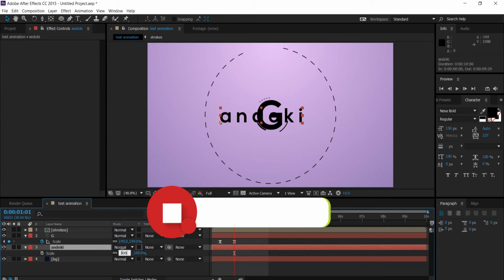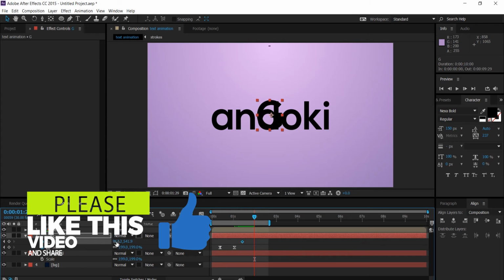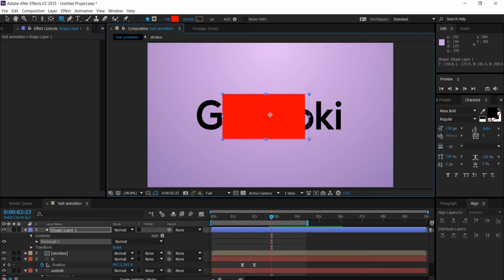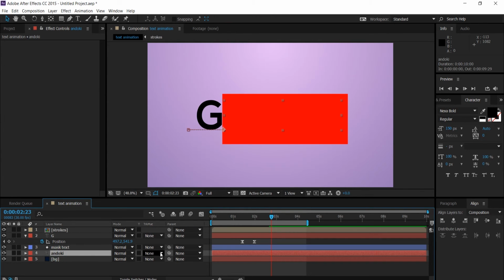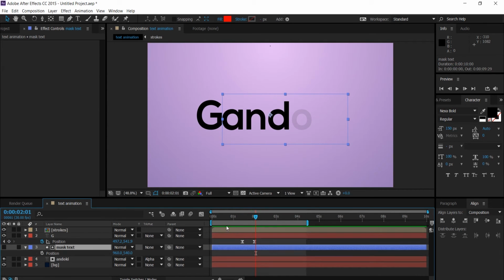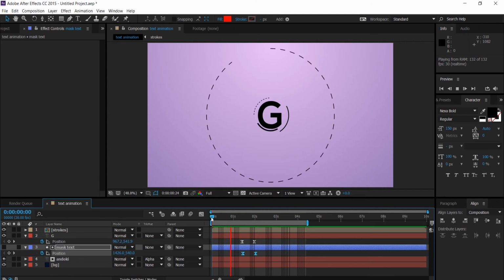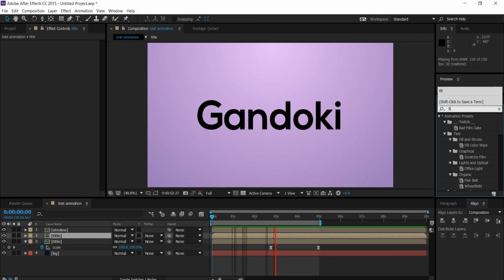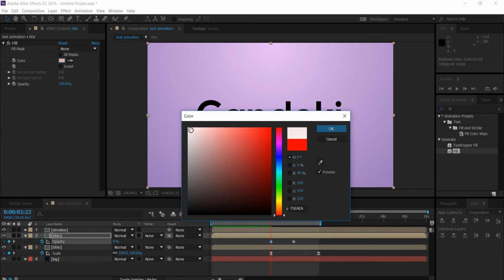Simple Text Animation in Adobe After Effect CC Part 2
in this workflow tutorial, I am going to show you a
I will be introducing you to some basic shape features in After Effect, also you will understand how to make a simple yet but classy text animation techniques.

No plugin is required to follow this work flow, I hope you will enjoy it. if you have any question or request please comment bellow.

we are new on youtube and we sincerely appreciate your views
This video is from OTARRmedia.net